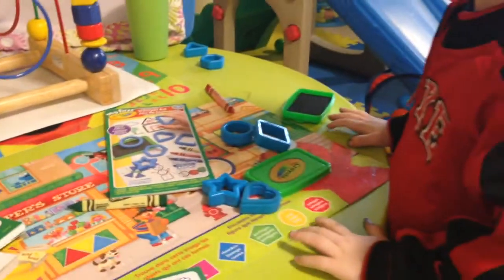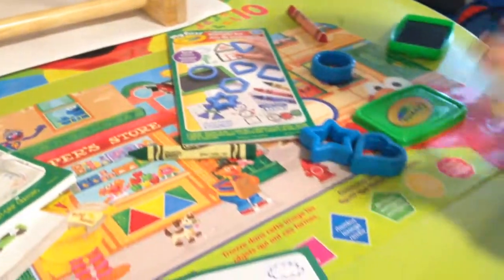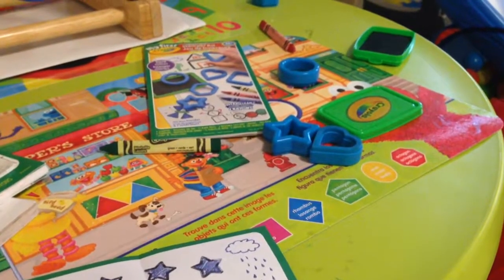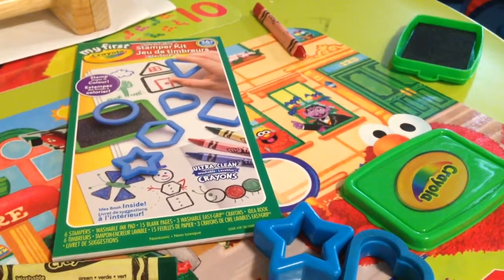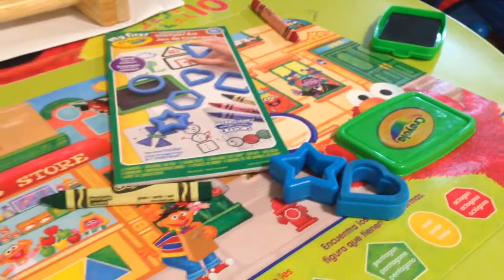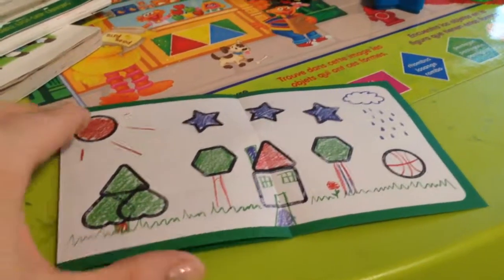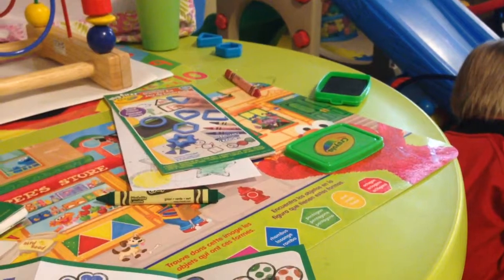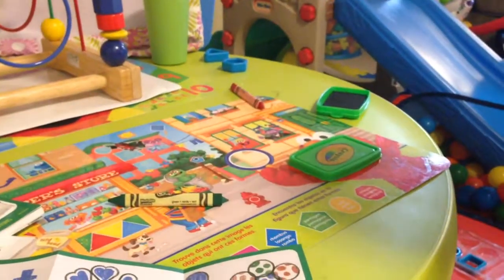My first Crayola washable stamper kit review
A very creative activity for your little ones! Watch for the full product review.